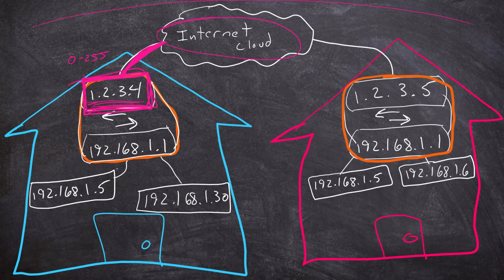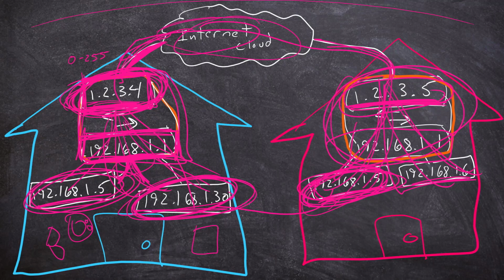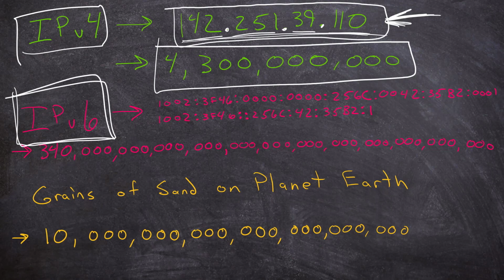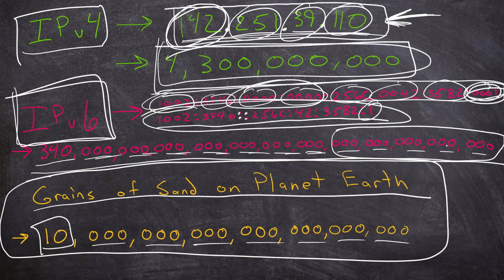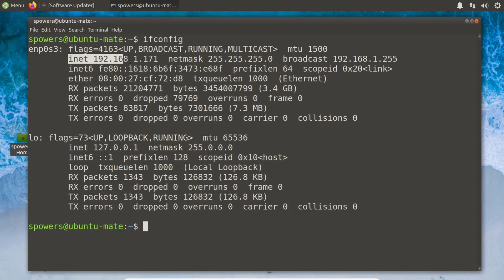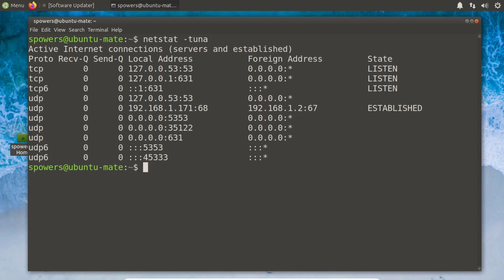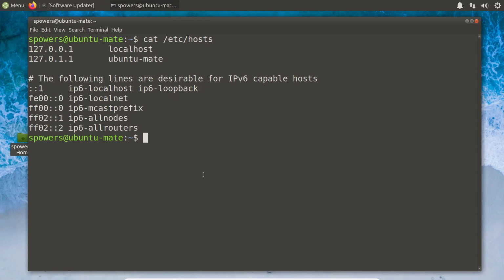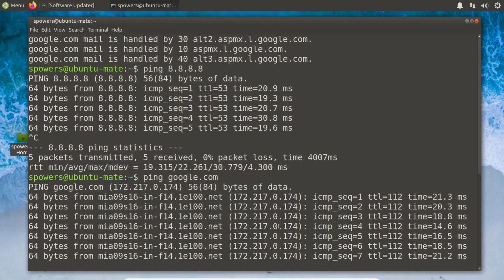Linux, Networking, and the ENTIRE INTERNET (in one video... sorta)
Linux is incredible at networking, but before we can really use it to its potential, we have to understand how networks and the Internet itself works.

In this video we learn about network address translation (NAT), IPv4, IPv6, and how Linux interacts with the local network, and DNS servers. It's truly touching on a bit of everything, and should give you a glimpse into the world of networking.

This video based on:
LPI Linux Essentials
Objective 4.4 - Your Computer on the Network